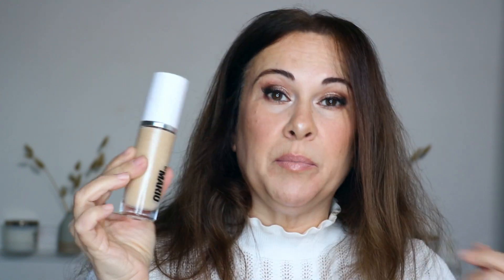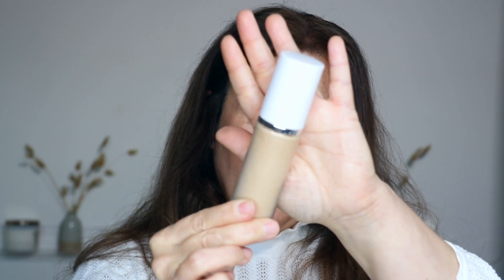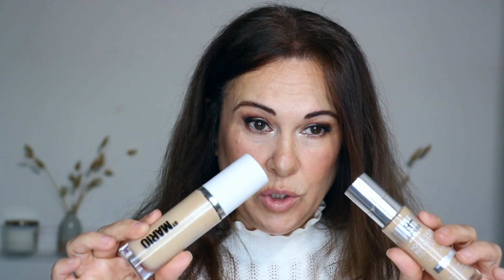TOP FOUNDATIONS FOR MATURE SKIN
My name is Roseanna. In today's video, we're talking about my TOP FOUNDATIONS FOR MATURE SKIN!  Thanks so much for tuning in. I so so appreciate your support.  Beauty and self-care advice for you!

~PRODUCTS MENTIONED ~
L'ORÉAL TRUE MATCH NUDE TINTED SERUM (3-4 LIGHT/MEDIUM)
L'ORÉAL TRUE MATCH SUPER BLENDABLE FOUNDATION (N3)
CHARLOTTE TILBURY BEAUTIFUL SKIN FOUNDATION (4 NEUTRAL)
IT COSMETICS YOUR SKIN BUT BETTER FOUNDATION (31 MEDIUM NEUTRAL)
MAKEUP BY MARIO SURREAL SKIN FOUNDATION (8N)
AMAZON FOUNDATION PUMPS